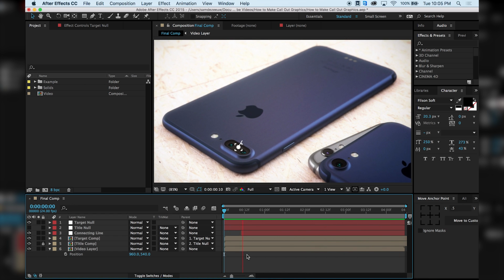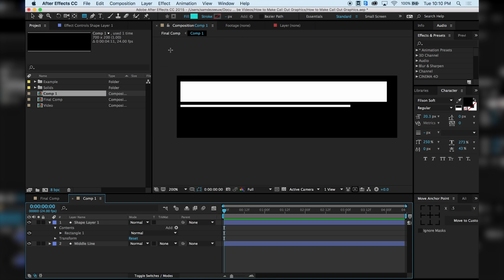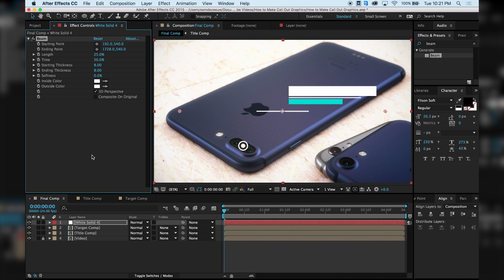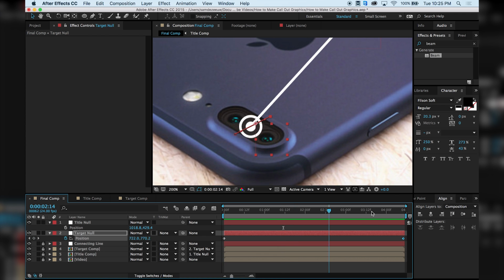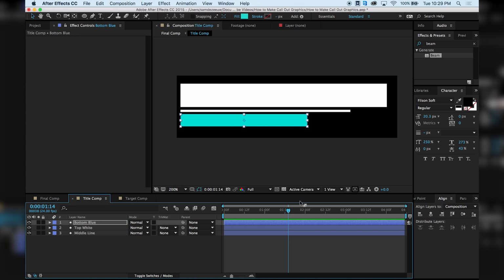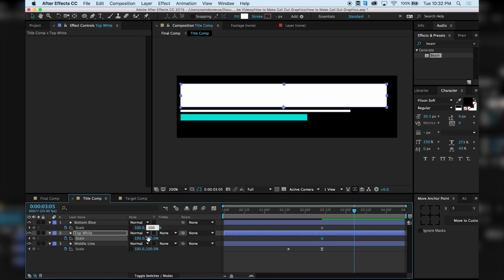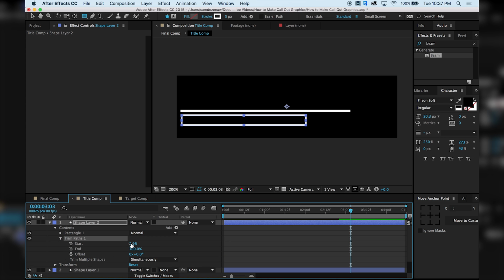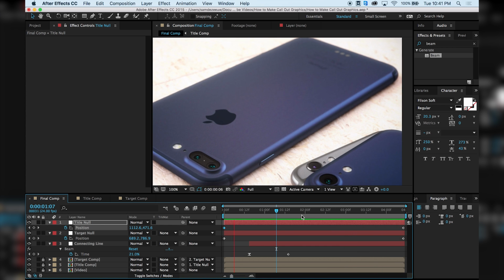Create Call Out Titles - Advanced After Effects Tutorial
In this tutorial we will be focusing on how to actually make this call out titles are a great looking modern graphic that you can add to many types of videos. We will be takeing an in depth look at how to create and animate shapes in a modern way, parenting one point on a path to another object, and creating a very easy to change call out title so you can use it in the future.